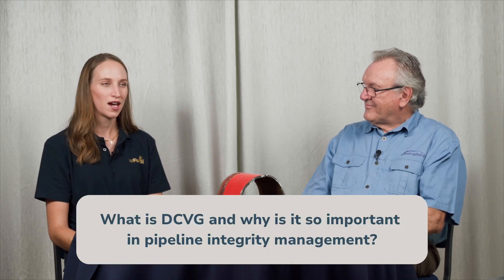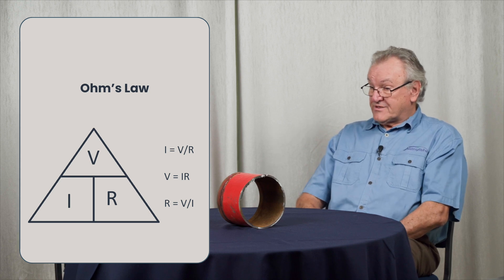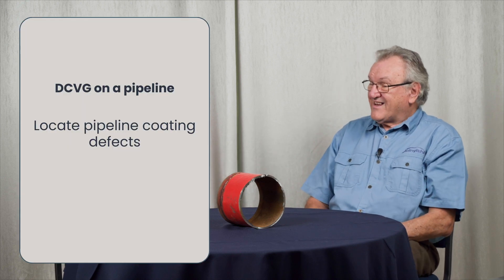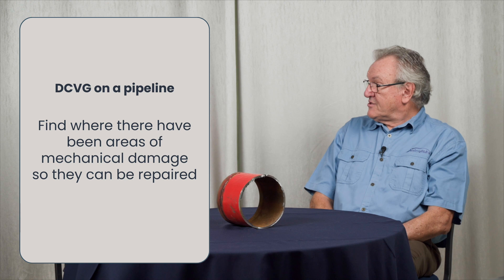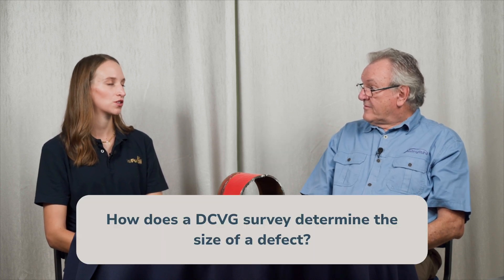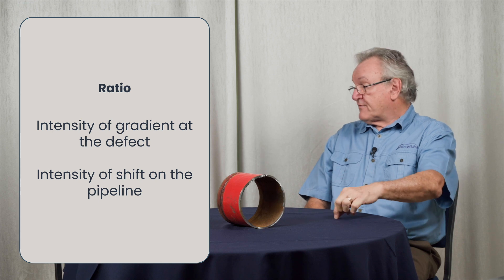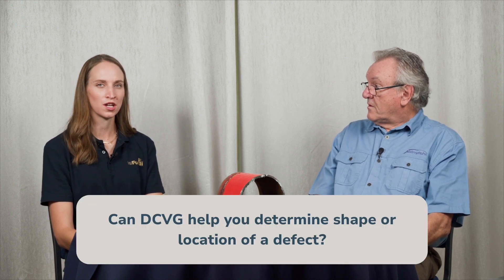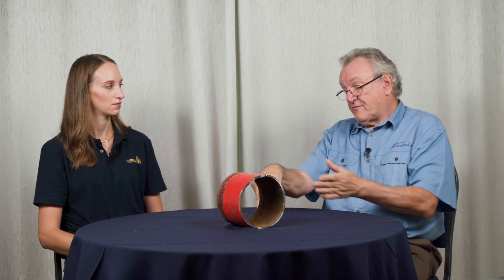The DCVG Survey Explained | PIPELINE SURVEY TECHNIQUES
Welcome to the second episode of our Pipeline Survey Techniques series! In this video, industry expert Neil Webb breaks down the fundamentals of Direct Current Voltage Gradient surveys (CIPS)—an integrity survey for locating defects on pipelines.

What is a DCVG survey?
When should it be used?
How is it conducted?

Whether you're a corrosion professional or just curious about pipeline integrity, this video provides a clear and practical overview.